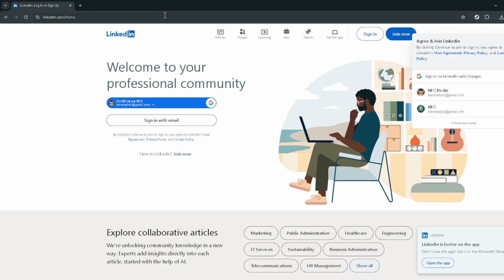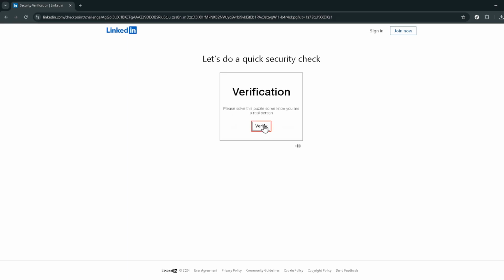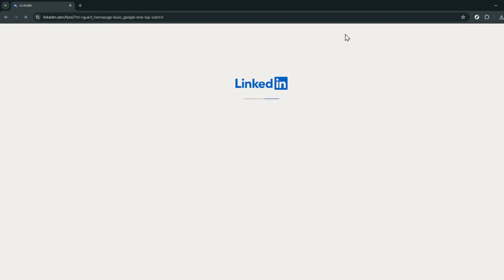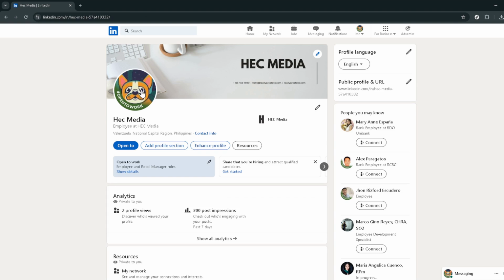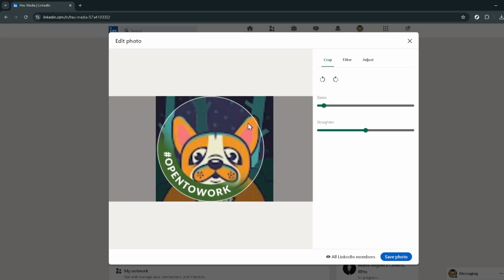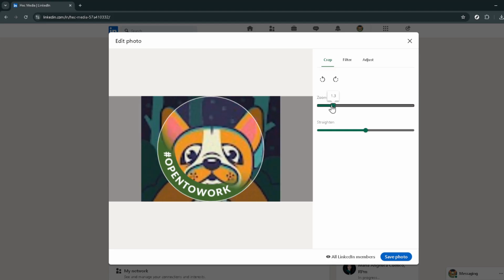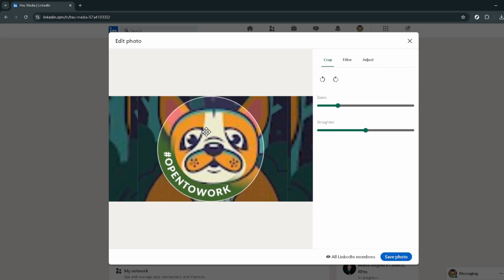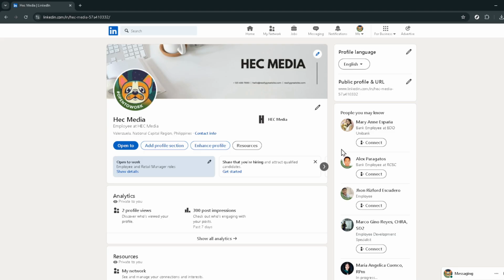How to Zoom In on LinkedIn (Full 2024 Guide)